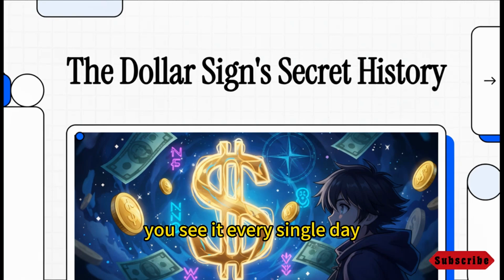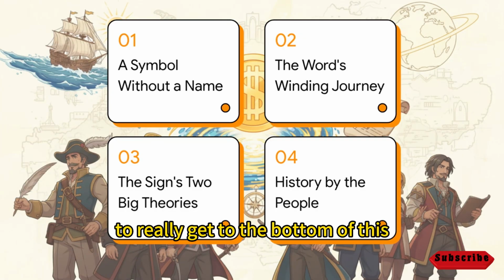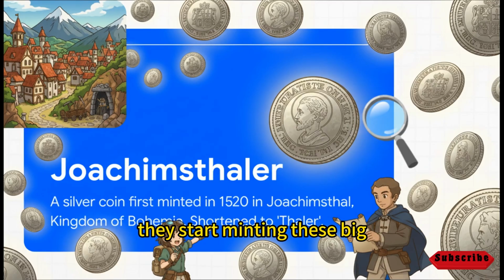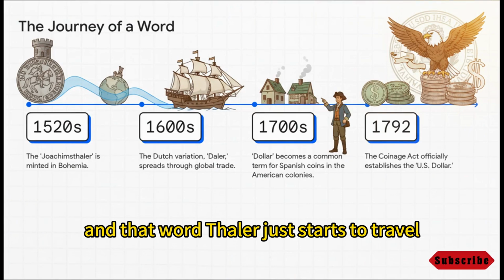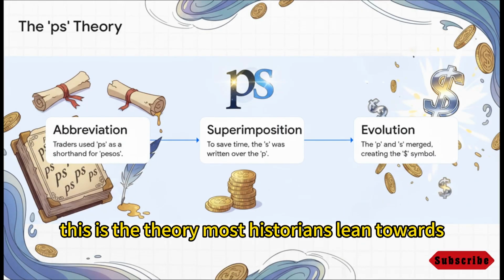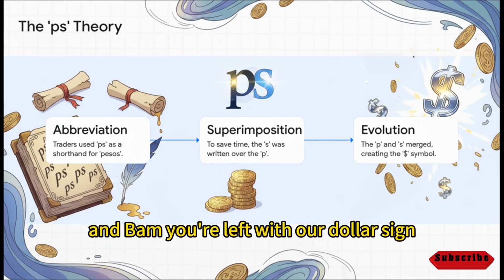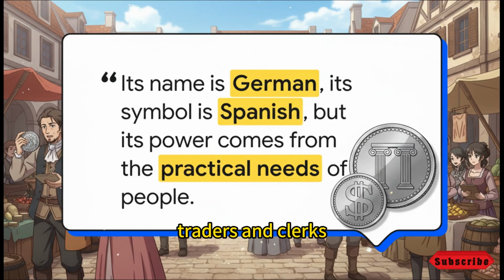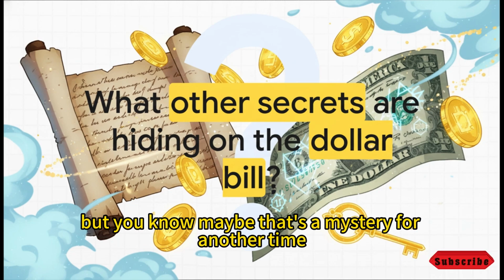Why Is It Called the Dollar Tracing the Surpris 💸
Why Is It Called the "Dollar"? Tracing the Surprising Origin of the Name.
📝 The US Dollar—the heart of global finance. But did you know its name has nothing to do with the American continent, instead originating from a humble 16th-century silver mine in Europe?
In this episode,  unveils the surprising etymology of the world's most powerful currency. You will discover how the word "Dollar" is derived from a silver coin minted in modern-day Czech Republic (Bohemia) called the "Joachimsthaler"—or simply the "Thaler."
• 16th-Century Secret: Exactly where and why the original "Thaler" coin was minted.
• The Spanish Link: How the Thaler merged with the Spanish peso de ocho (piece of eight) and became known as the "Spanish Dollar" across global trade routes.
• The US Adoption: Why the United States eventually adopted this globally recognized name and standard for its own national currency.
Prepare to be surprised as you trace the origin of the money in your wallet back to a mine thousands of miles away!